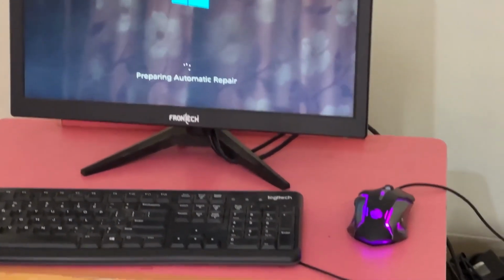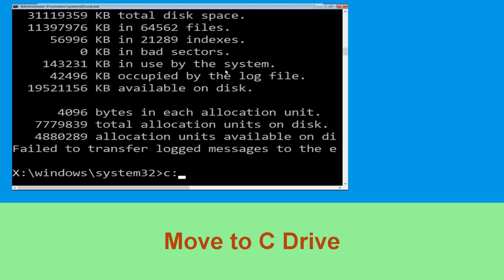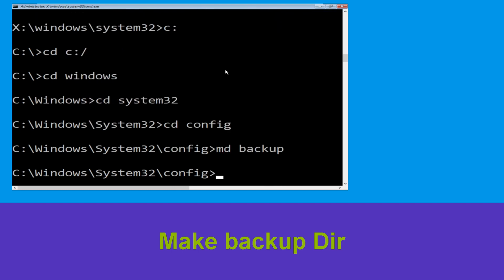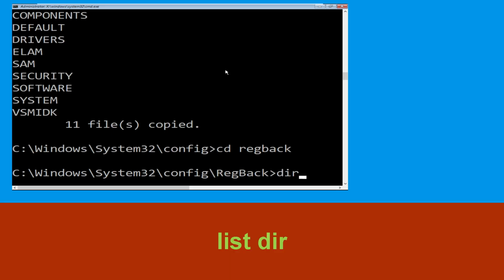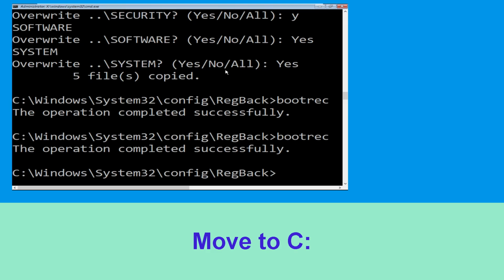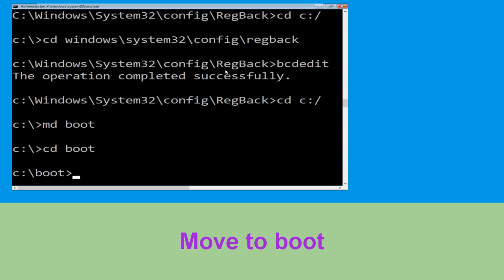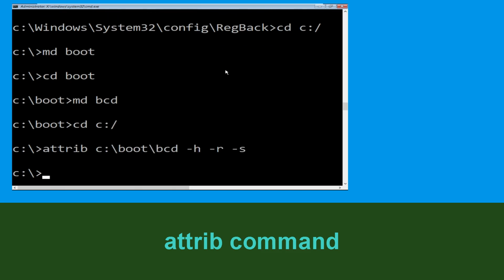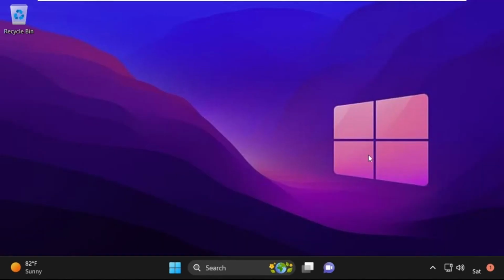How to Fix 0x00000041 Blue Screen Error Code Windows 11